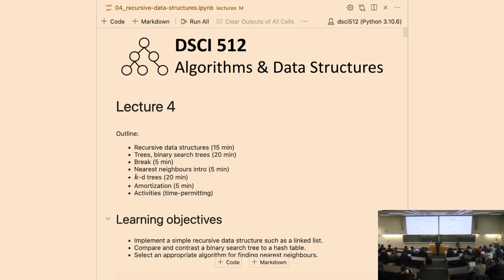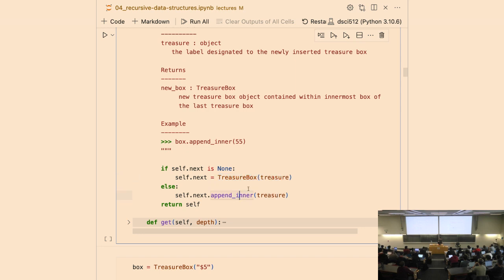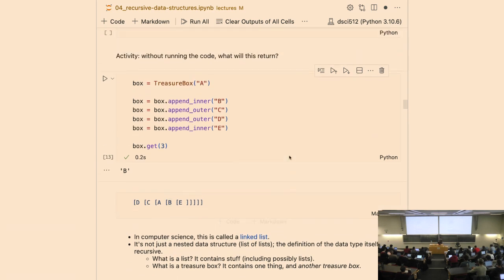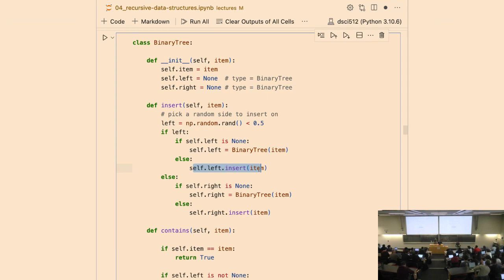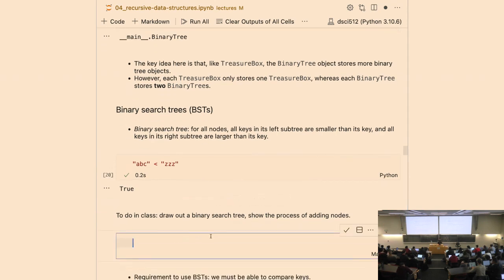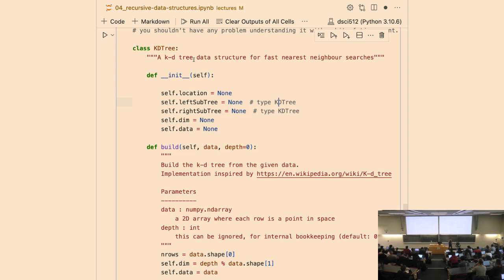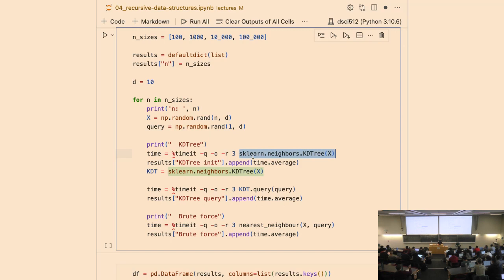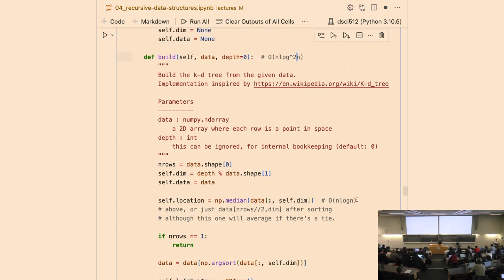Lecture 4 | DSCI 512 - Algorithms & Data Structures